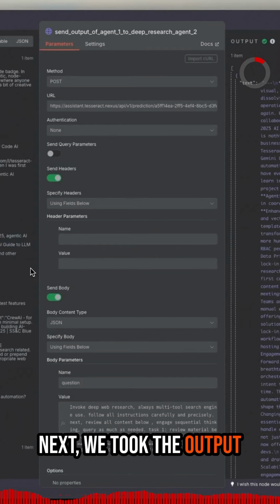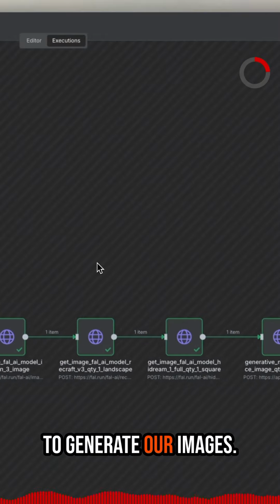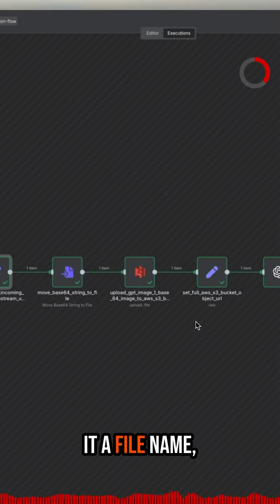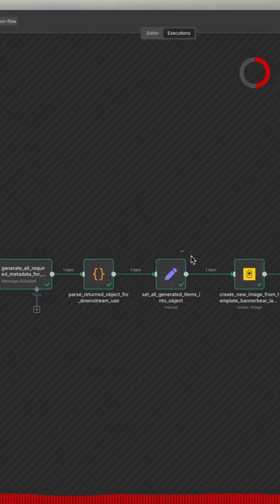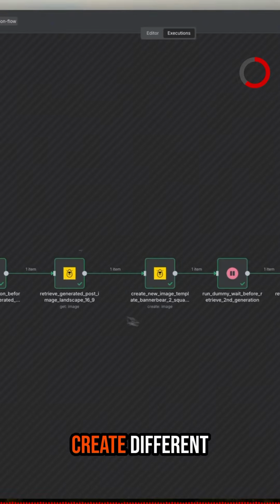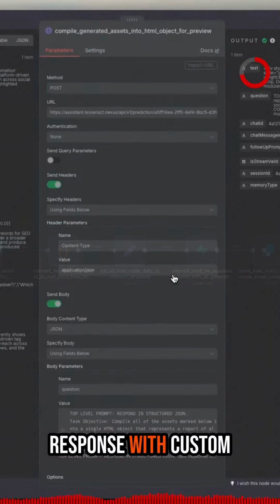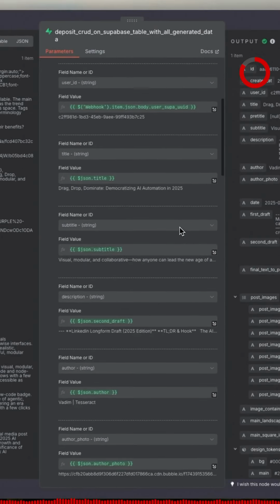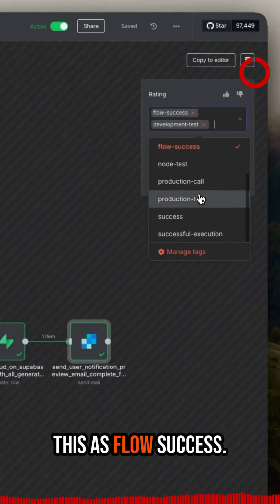Ultimate n8n Masterclass is almost here 🚀🚀🚀